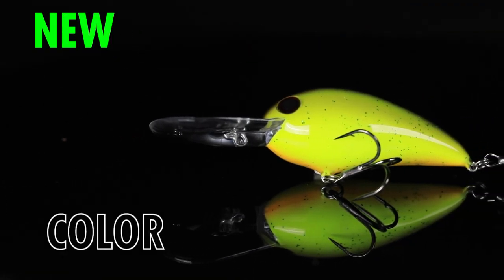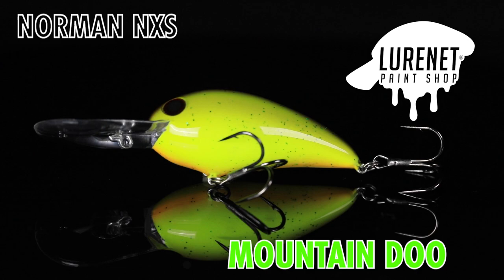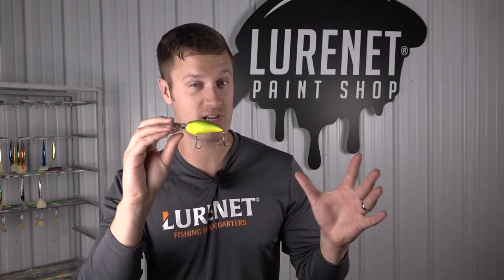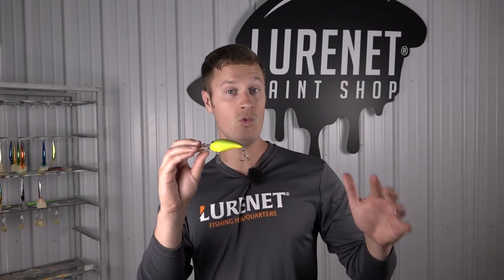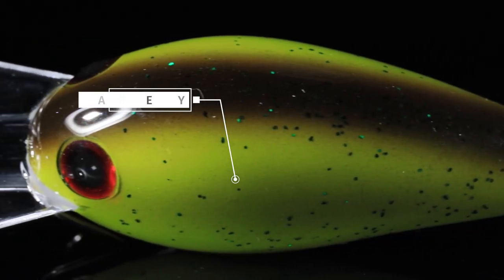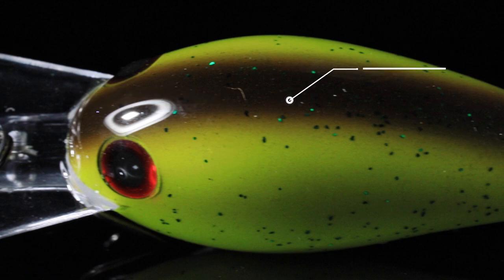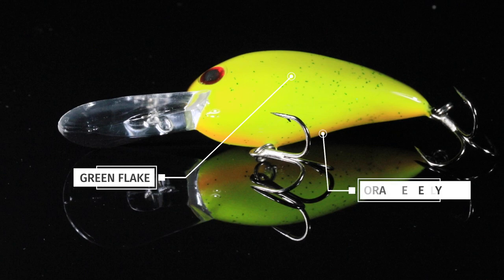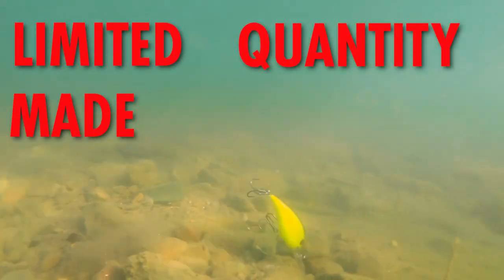Norman NXS Mountain Doo - Lurenet Paint Shop (Custom Painted Lures)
The NXS has cranked up the POP factor!  This bright custom design is an explosion of vibrant colors and eye-catching patterns, perfect for luring in those deep bass during the fall transition. Crank this bait around deep rocks and brush, and watch as it works its magic, enticing a mountain of bites.